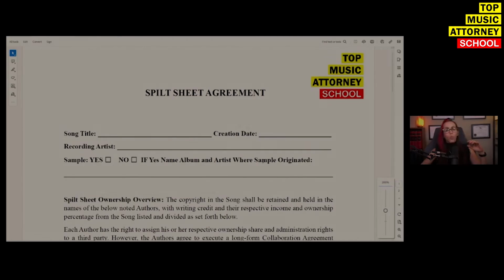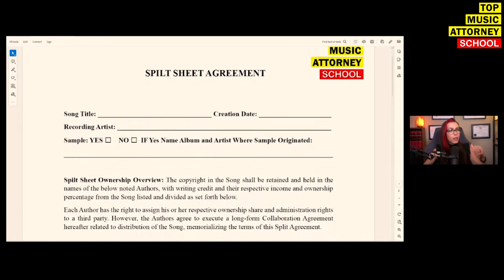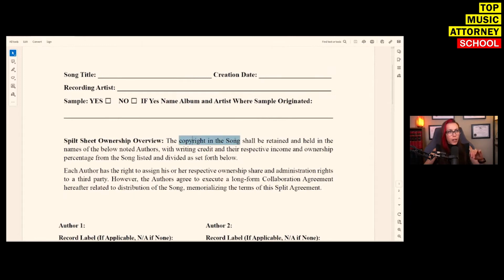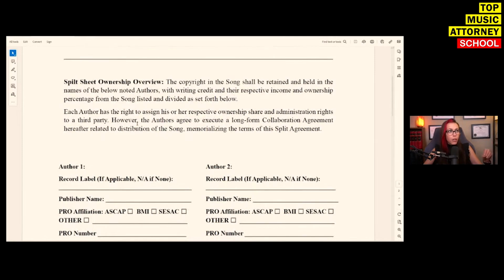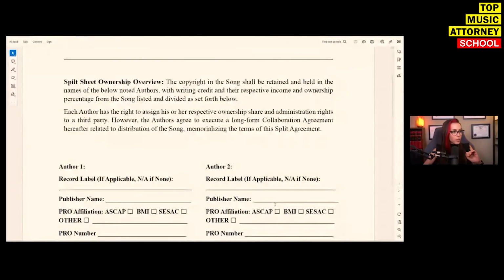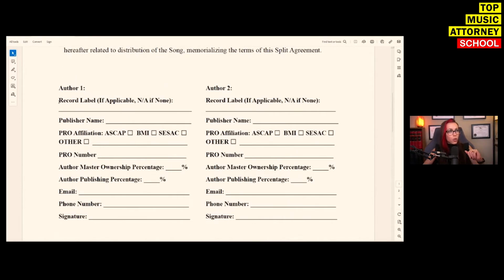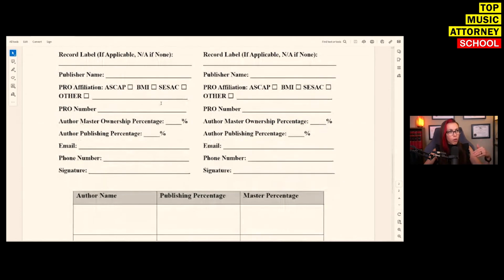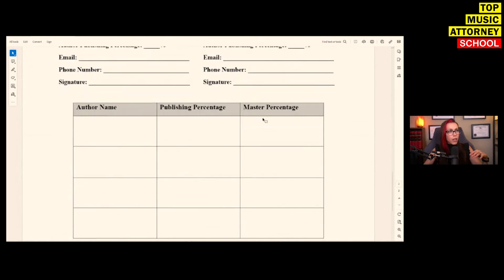How Split Sheets Work & Why Every Artist And Producer Needs Them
On this segment of the Top Music Attorney Podcast, Entertainment Attorney, Miss Krystle discusses Split Sheets, a crucial tool for anyone in the music industry. Whether you're a musician, producer, artist, or singer, understanding and using Split Sheets is essential. With over nine years of experience as a music attorney, I'll break down how Split Sheets work and provide a free downloadable template that you won't find anywhere else. You'll learn how to identify collaborators, differentiate between compositions and masters, and accurately calculate ownership percentages. While this Split Sheet is a great starting point, you'll still need a full-length collaboration agreement for more detailed terms.

00:00 Split Sheets
00:52 Identifying Collaborators & Percentages
01:37 Compositions Vs. Masters
02:31 Percentages
03:24 Who Are You Registered With For Music Publishing?
03:48 Primary Artists
04:19 Permission To Use Samples
05:22 Collaboration Agreement
06:25 PRO Affiliation
07:55 Summary
08:05 Enforceable Agreement

Want to work one-on-one with me? DM me "music" on IG and tell me what you're doing

VIDEO SHOT AND EDITED BY:
Dukes Up Records

THEME / SHOW MUSIC BY:
That Orko